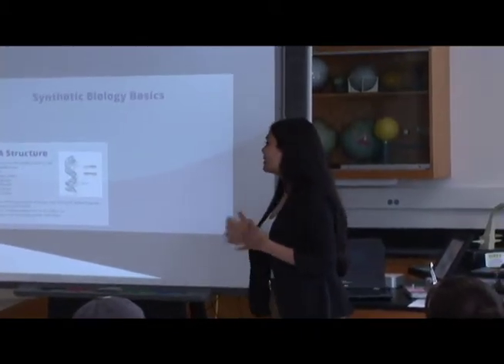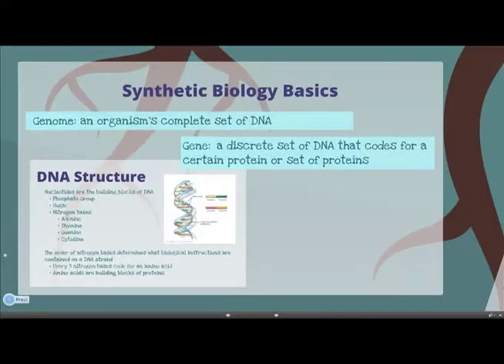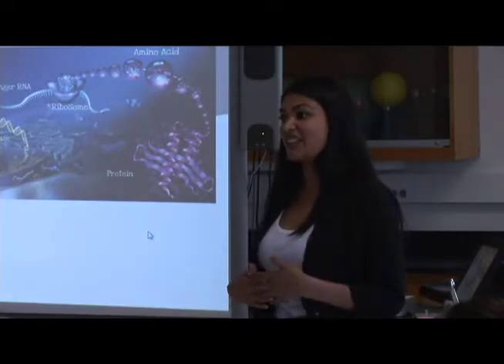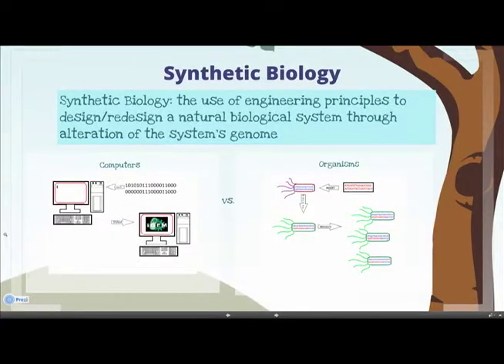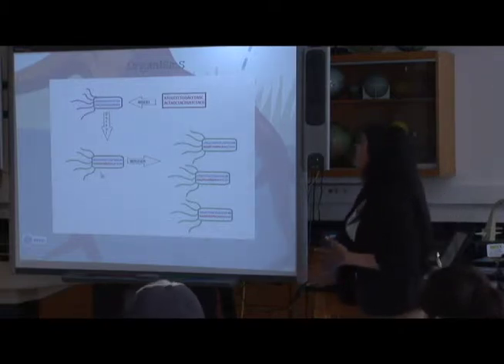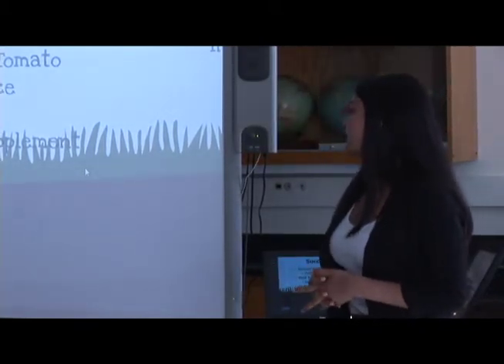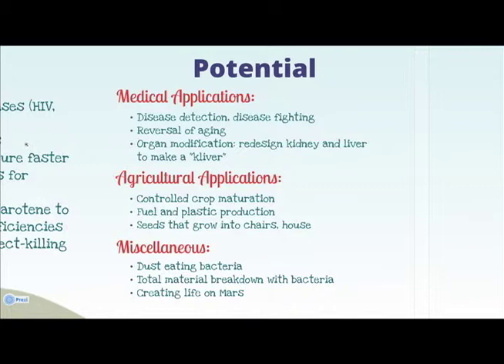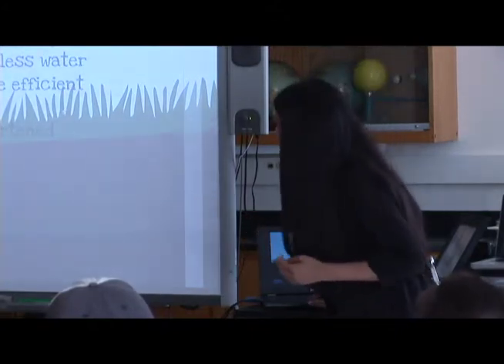NewBio Teacher Workshop An Intro to Synthetic Biology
Nayab Gill presents Penn State's iGEM team's introduction to synthetic biology at NewBio's 2013 Teacher Workshop. This video demonstrates a portion of our team's human outreach, presenting a lesson to a group of teachers that they can bring back to their high schools and share with their students. As synthetic biology becomes more prominent in talks of public policy it is important for the next generation to be informed on the issue.